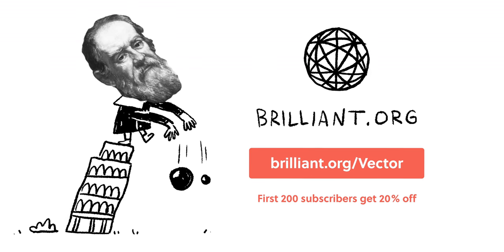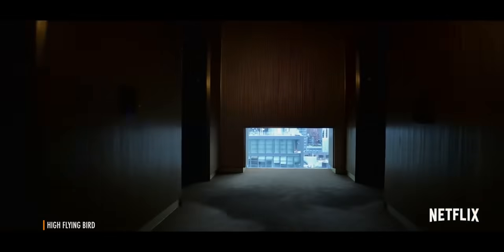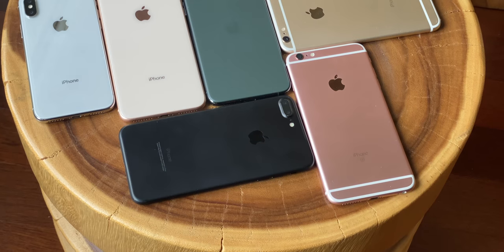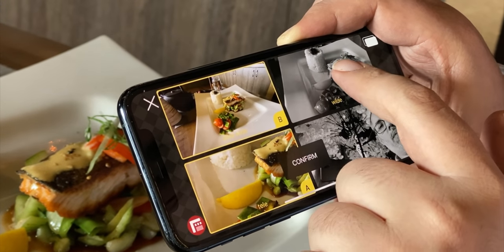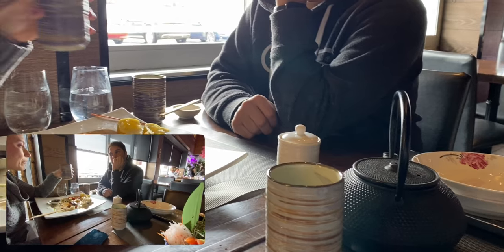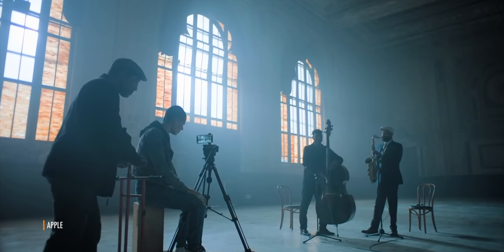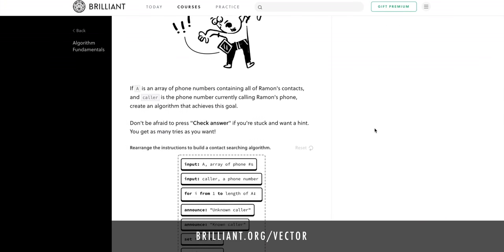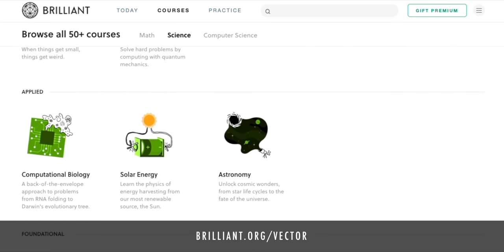iPhone Multi-Cam Recording — FiLMiC DoubleTake is here!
Back in September, Apple invited FiLMiC up on the big iPhone 11 event stage to show off something pretty damn incredible: multi-cam video capture.

It wasn’t quite ready to ship back then. But it is now.

I got to spend an hour or so talking to Filmic and watching their demos, and a couple days shooting with DoubleTake on my own.

And here are my first impressions!